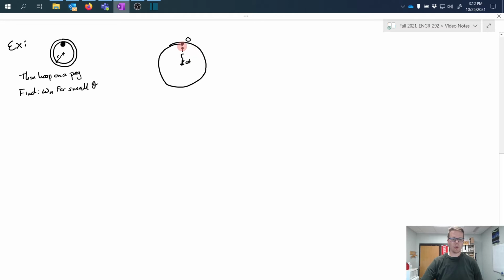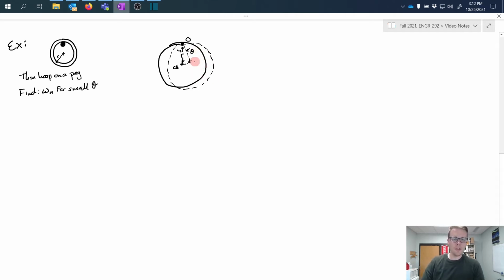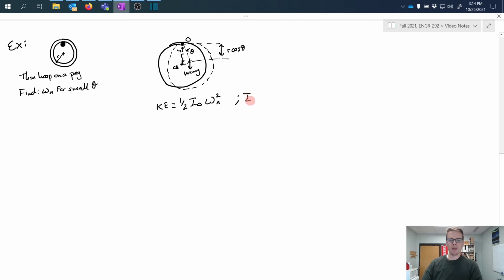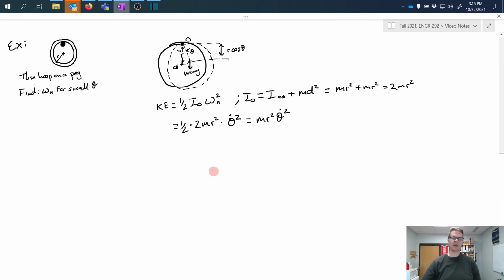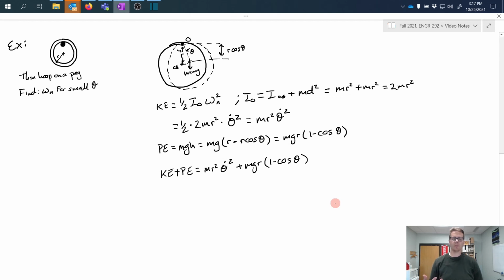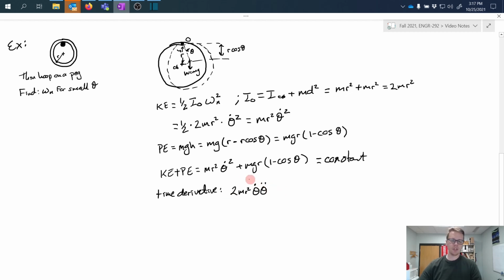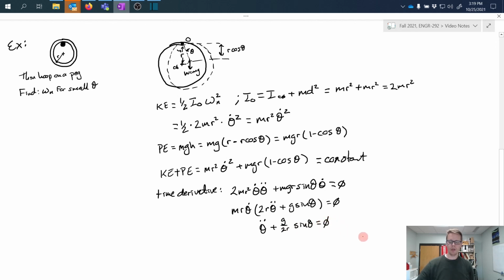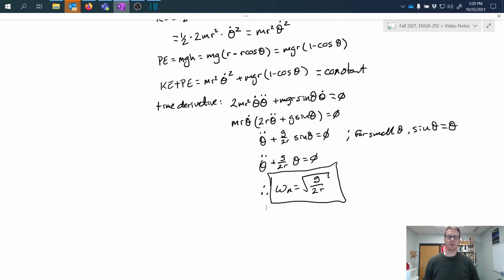Conservation of Energy for Vibrations Example - Engineering Dynamics